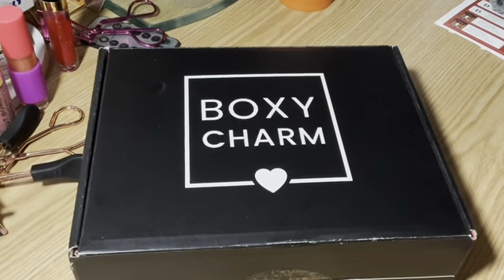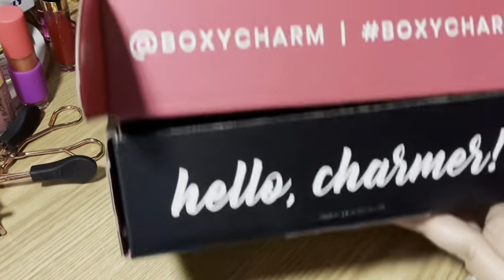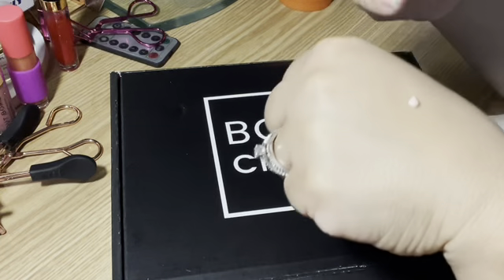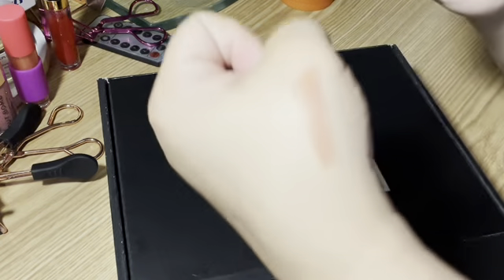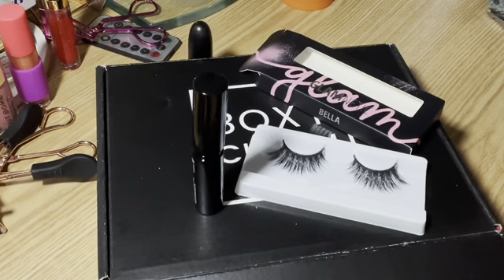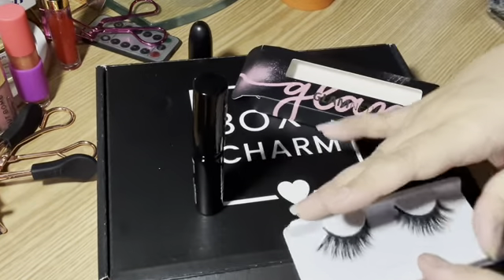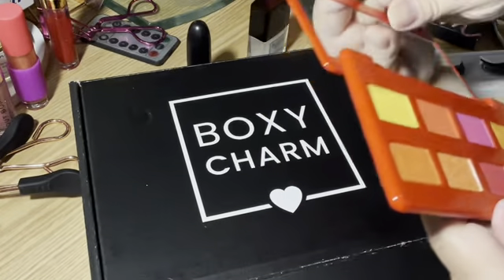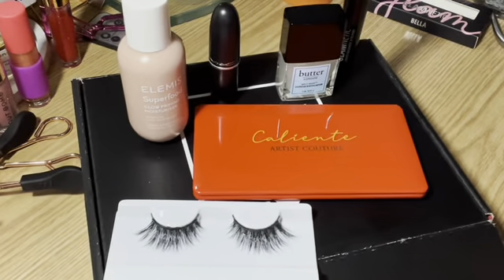Boxycharm Base Box (Dec 2020)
UnBoxing BoxyCharm Base Box for Dec 2020

Hey Lovies,
Hello my name is Alyssa Love and I have a channel dedicated to Makeup, Skincare, Haircare, Pretty Much all things Beauty :)

Join our Familia! Help me reach my Next Milestone.

Those of you that have always been with me, from the bottom of my heart THANK YOU!!

Love ya! Besos! Merry Christmas!!! Feliz Navidad!!